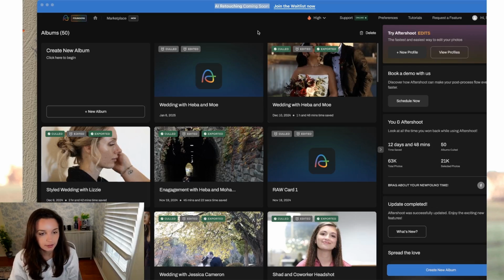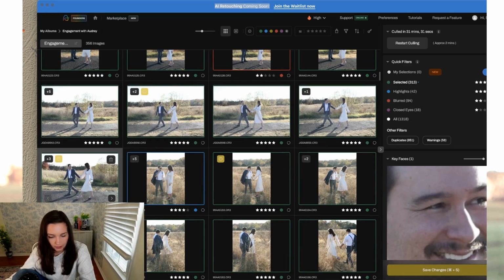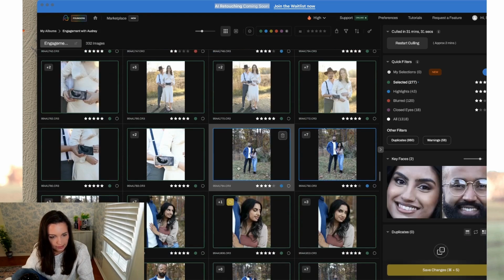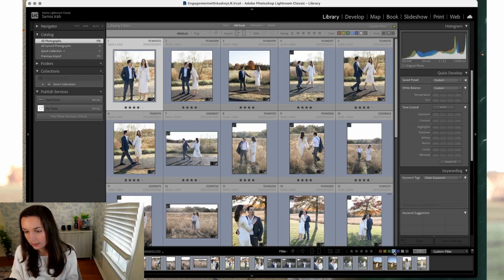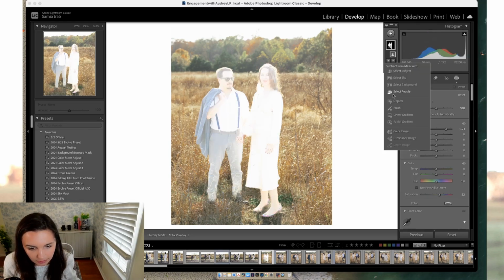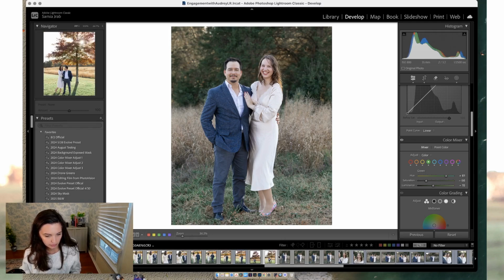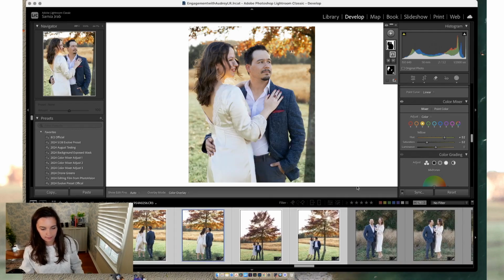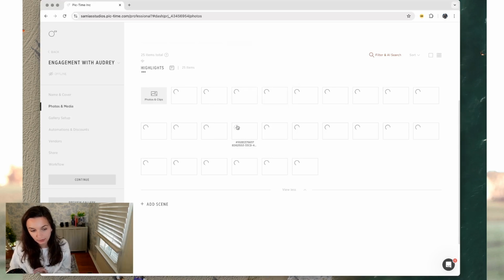AI Wedding Photo Editing Workflow: (Cull + Edit an Engagement Session in Aftershoot and Imagen )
Join me on a snowy day as I take you through the entire process of culling and editing an engagement session using Aftershoot, Imagen, and PicTime! This video is packed with helpful tips for wedding photographers looking to streamline their workflow and improve editing consistency.

📍 First, let’s tackle culling: I’ll show you how Aftershoot reduces 1,300 engagement photos to 313, saving time while still letting me fine-tune my selections. Learn my approach to reviewing duplicates, selecting the best moments, and exporting seamlessly to Lightroom.
📍 Next, we dive into editing with Imagen: Watch as I demonstrate how to set up a new Lightroom catalog, perform portrait-specific crops, and tweak skin tones for natural, flawless results. I even discuss maintaining color consistency across different lighting setups.
📍 Finally, we explore finishing touches with PicTime: Discover how to organize and deliver a polished gallery to clients, ensuring an amazing client experience every time.

Chapters:
0:00 - Introduction and snow day vibes
1:25 - Setting up Aftershoot for culling
7:10 - Reviewing and refining selections
15:45 - Exporting photos to Lightroom
18:30 - Editing in Imagen and Lightroom
30:00 - Adjusting color and syncing edits
41:15 - Polishing the final gallery

Whether you’re new to wedding photography or a seasoned pro, this video is full of actionable tips to enhance your editing process. Don’t forget to check out my behind-the-scenes video of this engagement session, too!

I’m Samia, and I’m here to help you build your wedding photography business. Let's elevate your portfolio, and book more weddings. This Youtube channel is for all things wedding photography and building a business as a wedding photographer. I focus on helping you photograph weddings and the things that go into that: bride and groom posing, flat lays, using a drone,  equipment, lenses and off camera flash. As well as the business side such as marketing for wedding photographers, workflows, backing up photos, Honeybook, Instagram, pricing, and websites. I try to cover all of these areas on this channel and more!

Softwares:
💛 Photo Galleries: Use code 'samia' for 1 free month of Pic-Time